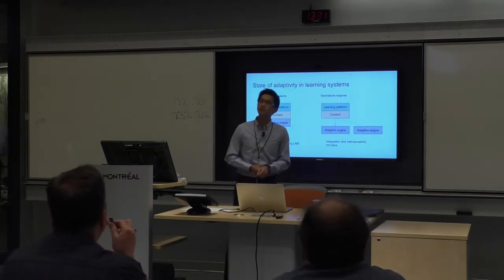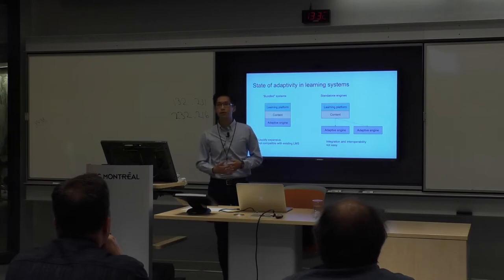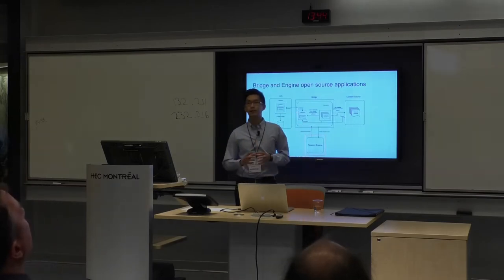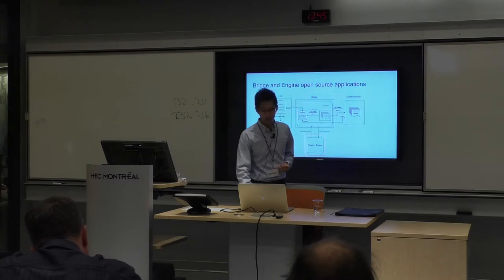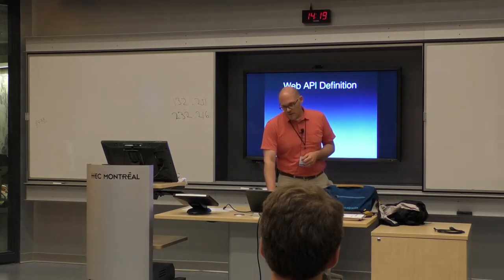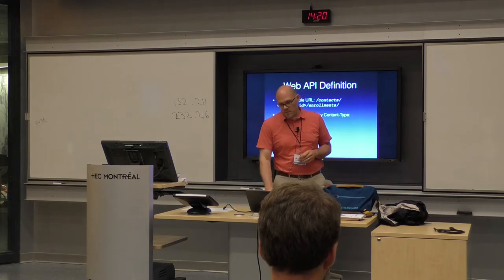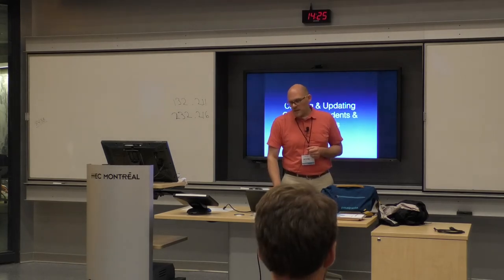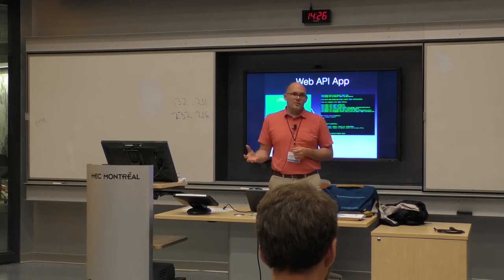2018 Open edX Conf Granby Breakout 1:25pm-3:50pm 5/30/2018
Granby Room, Decelles Building, HEC Montreal
Wednesday May 30, 2018 1:25-3:50pm
1:25pm  Building blocks for adaptivity, Andrew Ang
2:10pm  Extending Open edX to Support Integration with your Enterprise Systems, Samuel Boyarsky & Jason Goodell
3:15pm openedX + BigBlueButton: Integrating real-time collaboration for increased engagement, Nate Anune, Fred Dixon